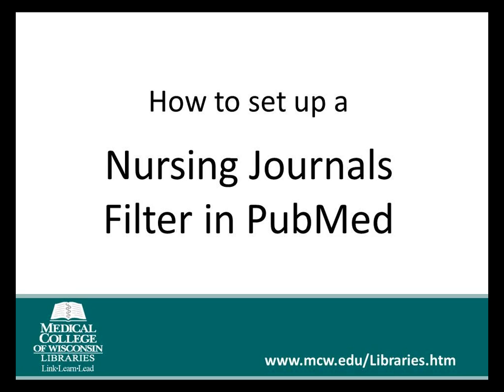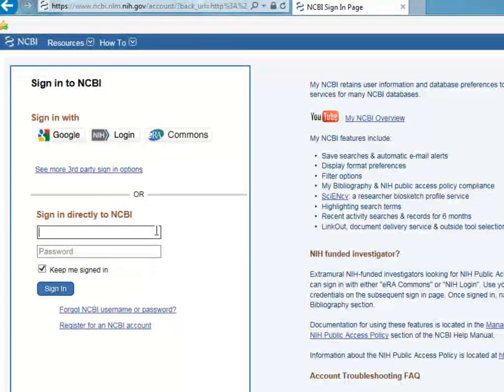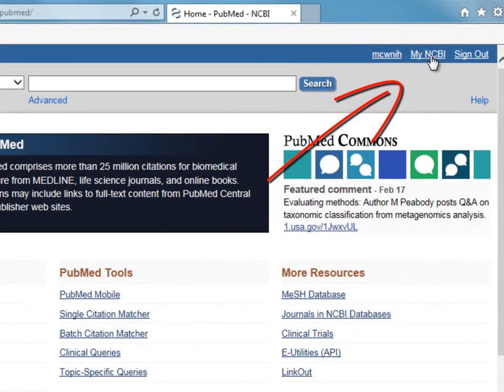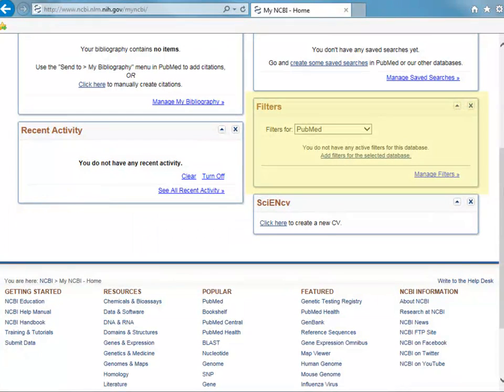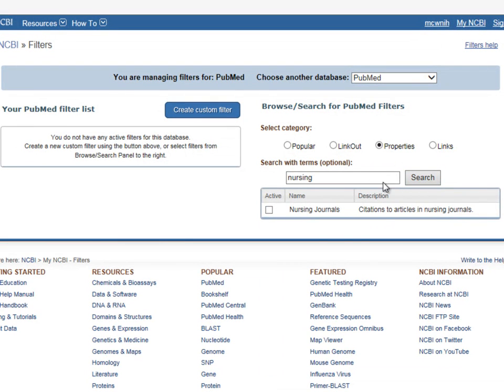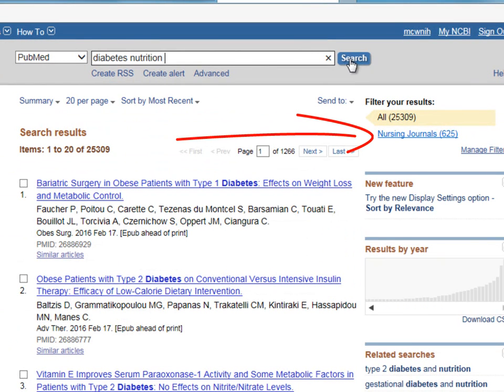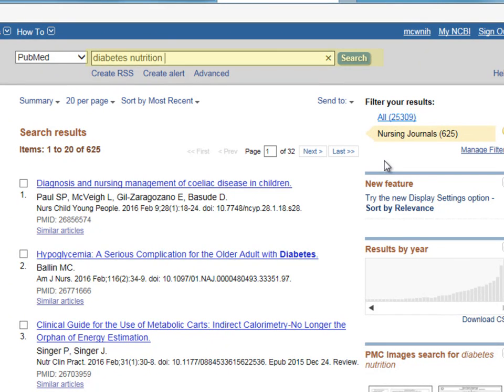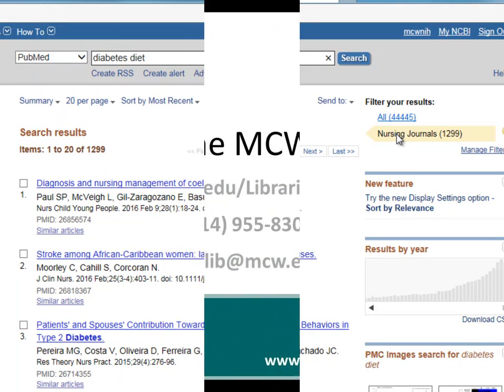Nursing Journals Filter in PubMed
Instructions for setting up a Nursing Journals filter in PubMed.